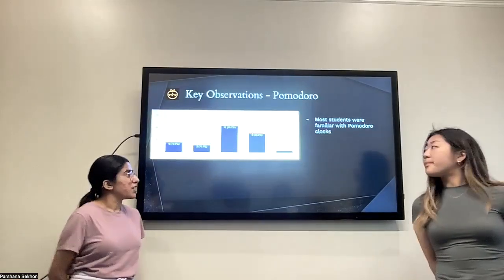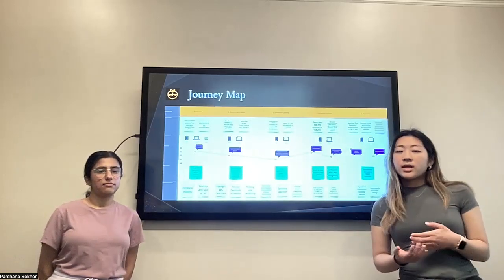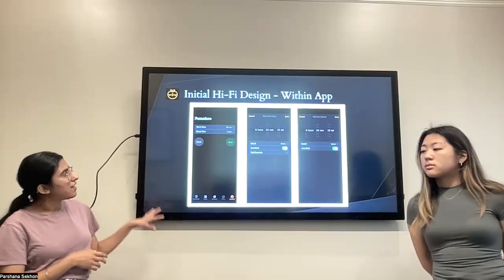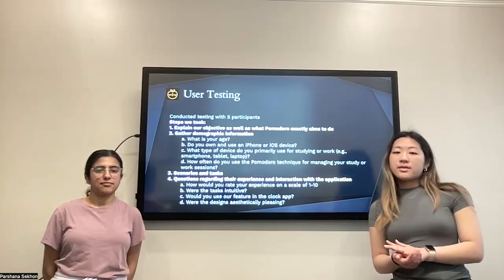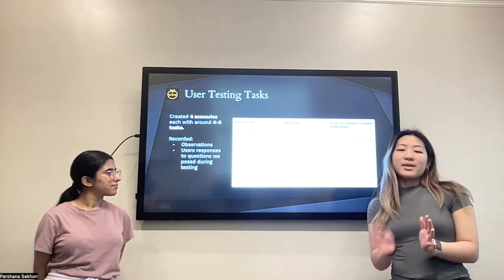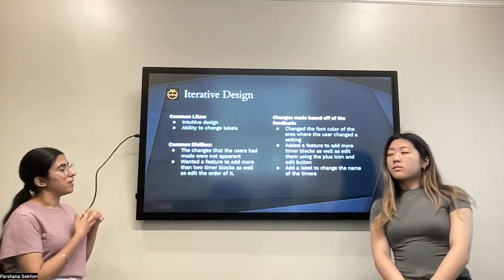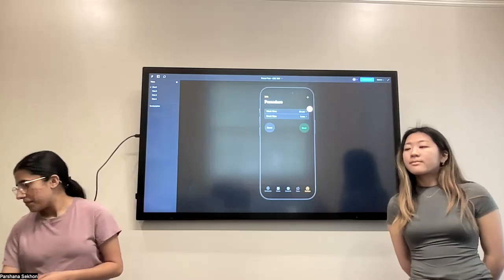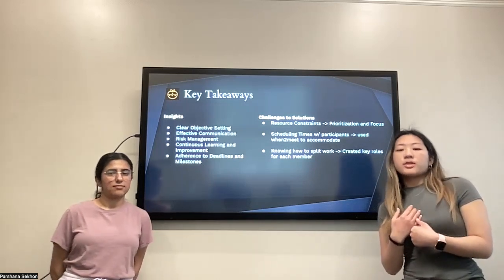FocusFlow - Presentation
CSC 484
By Parshana Sekhon & Mio Nakagawa